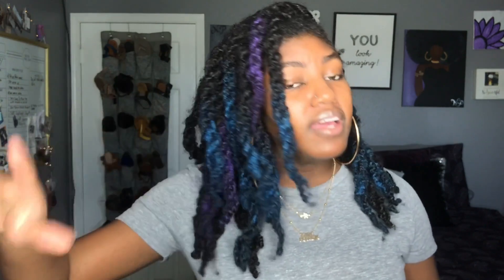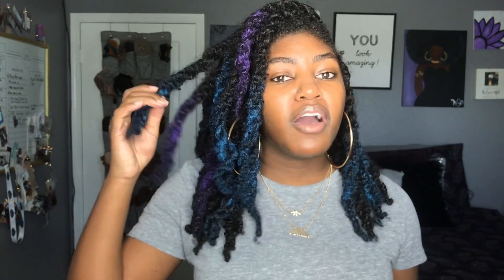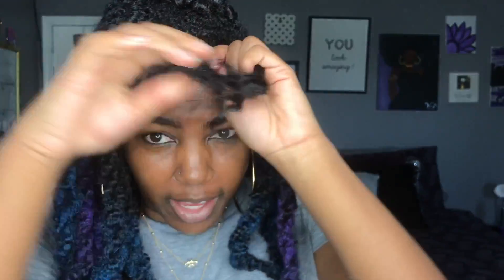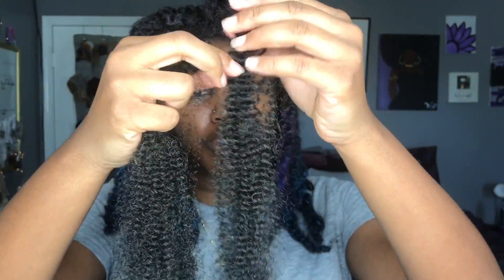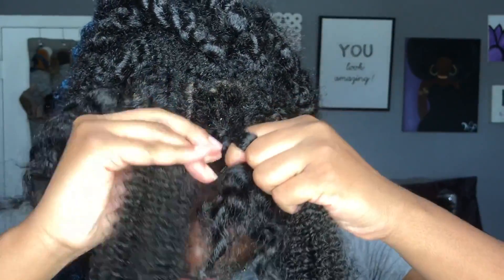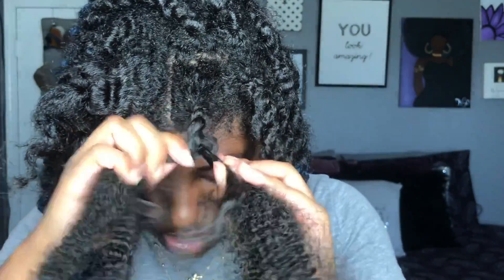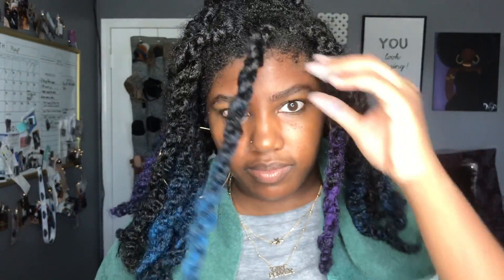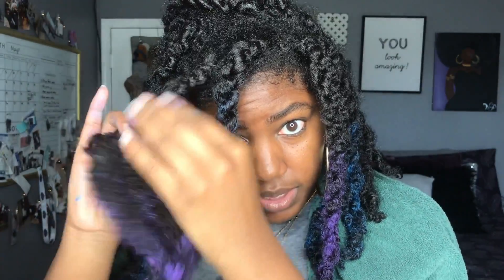SHORT JUMBO/CHUNKY TWIST | Natural Hair Protective Style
Hey y'all hey. So I've been on this protective style kick lately and I wanted to do something that was super fast, easy and natural looking. These jumbo twist makes me not doing my hair a breeze also did I mention it is edge friendly so I don't always lay my edges with this style.

As for the ombre colored ends, I used hair paint wax.

Also I can't leave without saying where I got the inspo for this style from.
I saw Breakfastt_at_Tiffanys on instagram hair and I was like I have to try this. Then I saw she had a youtube video on the style which can be found

Hair Used:
Outre Xpressions Springy Afro Twist: I purchased my hair from my local beauty supply store but heres a link to the hair on amazon

Hair Paint Wax